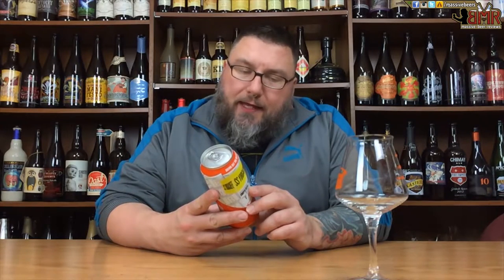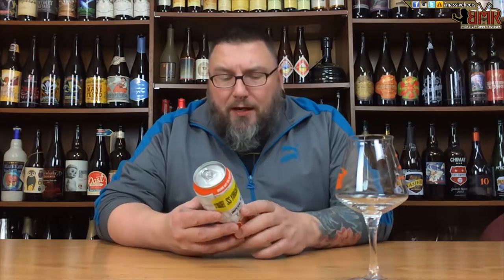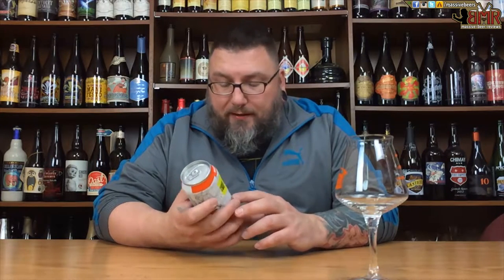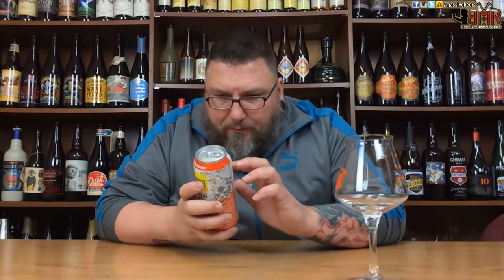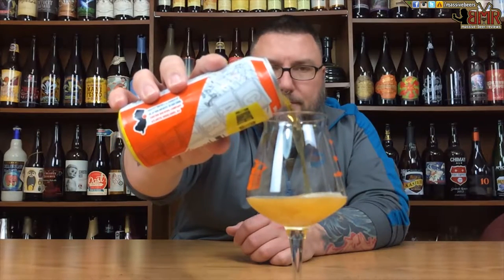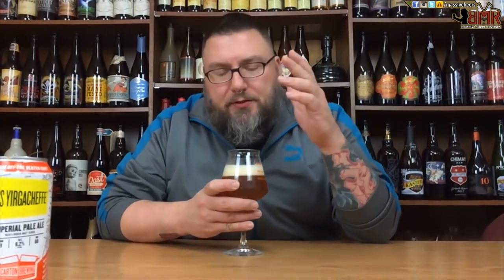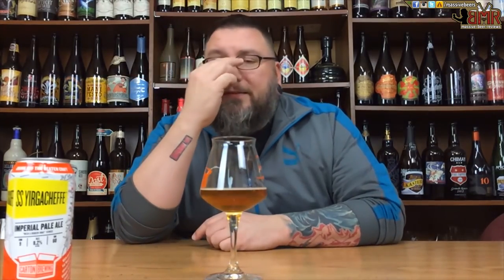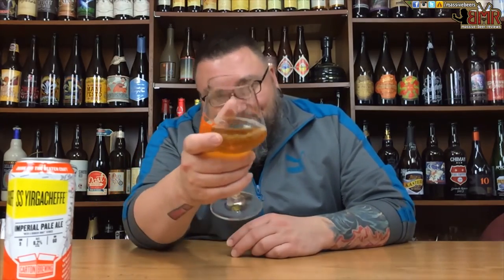Massive Beer Reviews # 491 Carton Brewing SS Yirgacheffe Imperial Coffee IPA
It's late on a Tuesday, I don't have the energy to be witty, so you get a generic lead in on a super fun beer, Carton Brewing's SS Yirgacheffe, some lemon based hops and Ethiopian coffee all up in a Imperial IPA!

DETAILS:

Beer: SS Yirgacheffe
Brewery: Carton
Style: Coffee Imperial IPA
Age: 2015
ABV: 8.20%
IBU: 60

Old System:

Rating        1/100:
Value          1/10:
Availability   1/10: